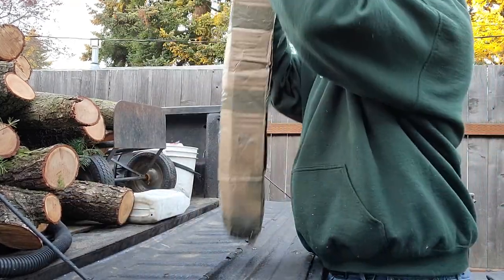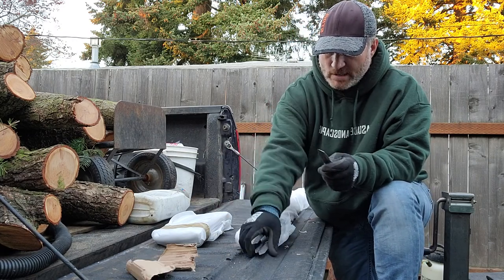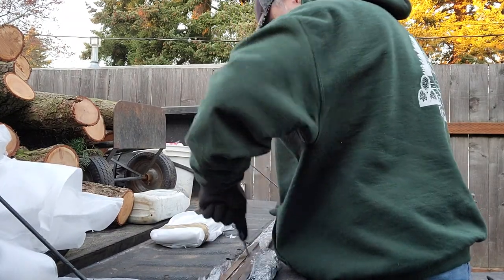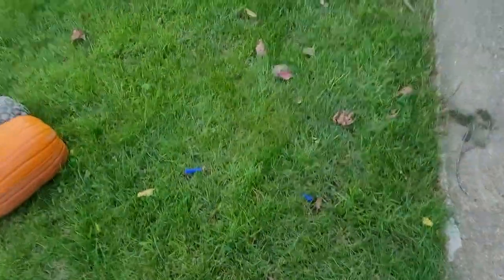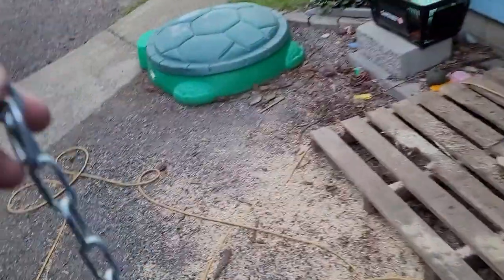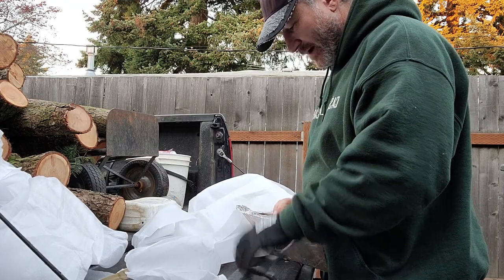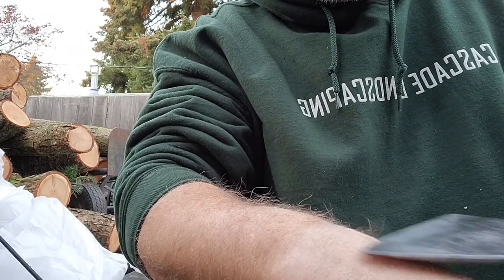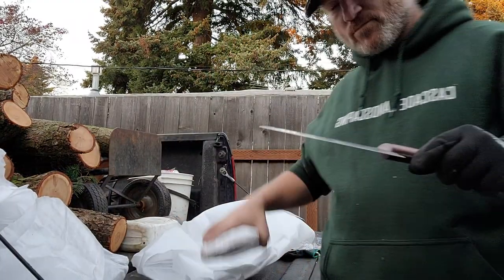Noric Steel delivery from Slovenia.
Custom fire pit cooking stakes and meat cleaver.